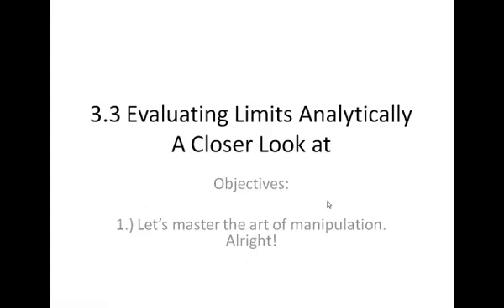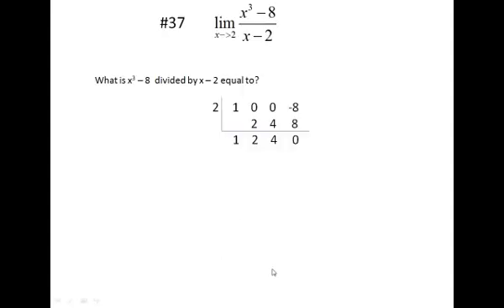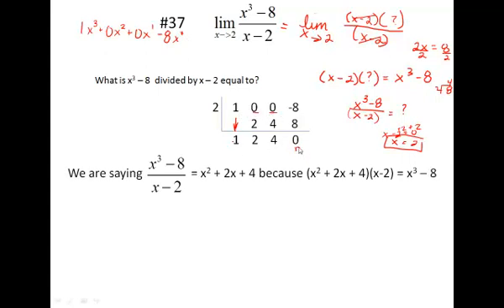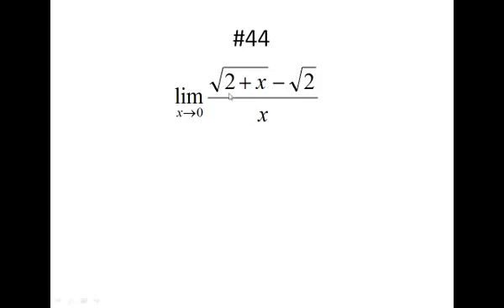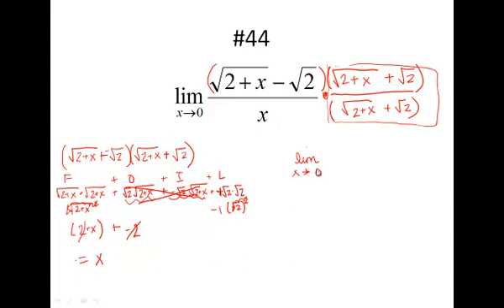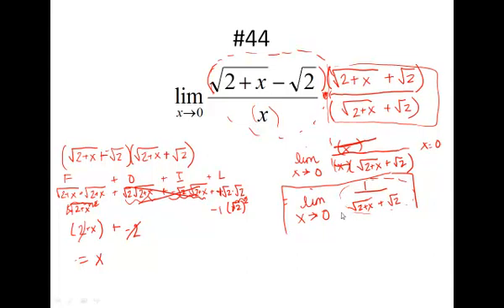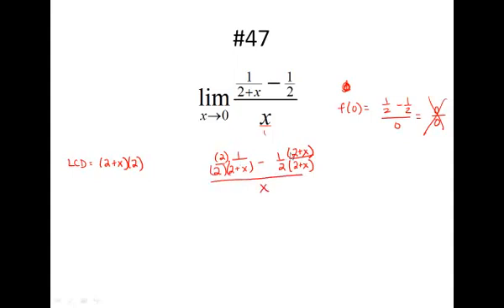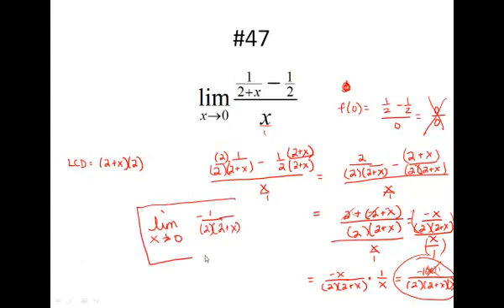3 3 Eval Lim Analyt part 2